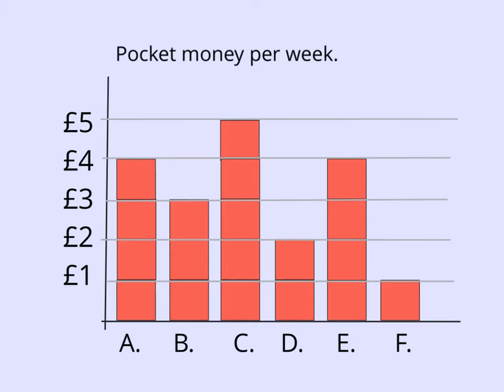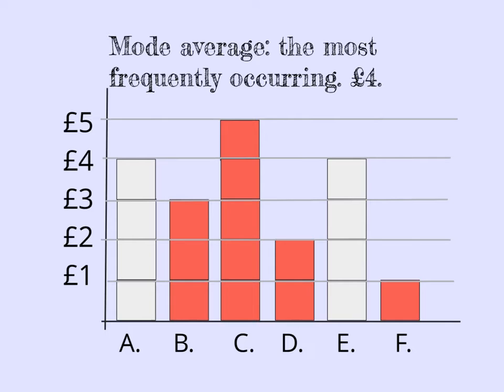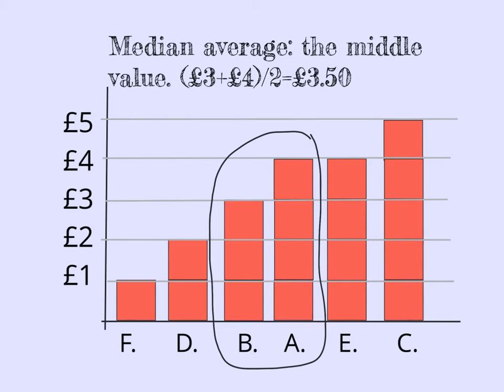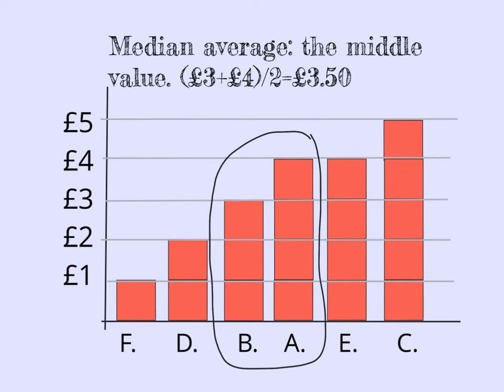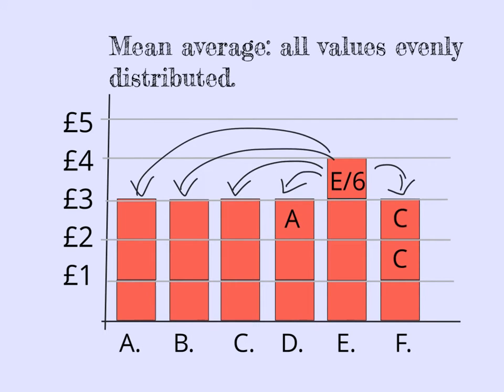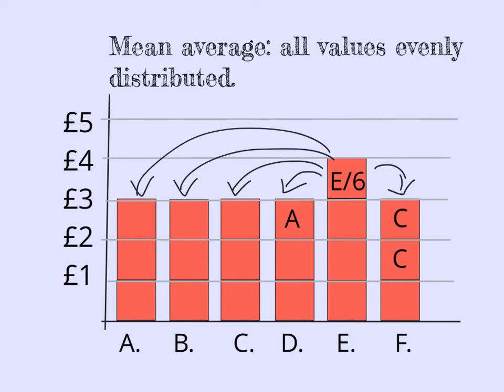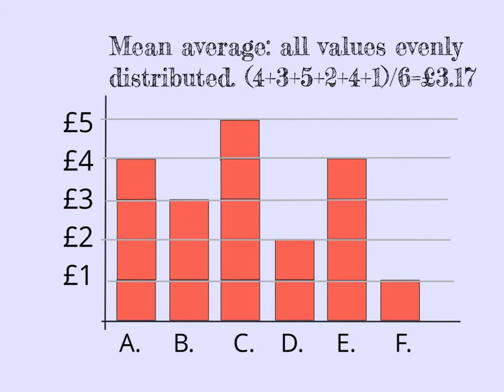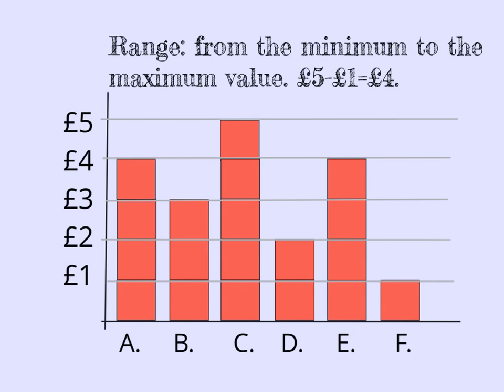Mode, median, mean, range